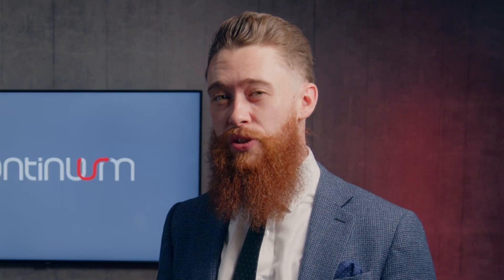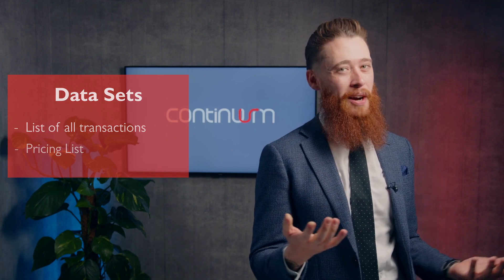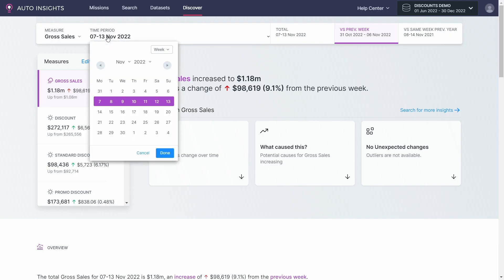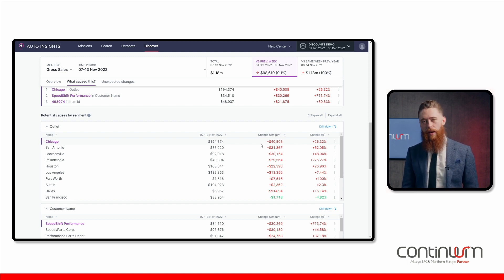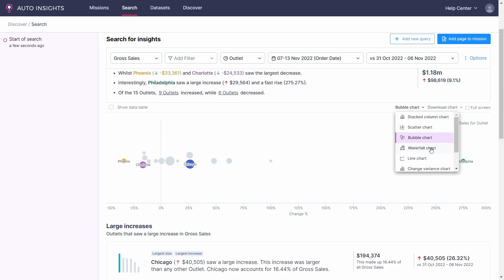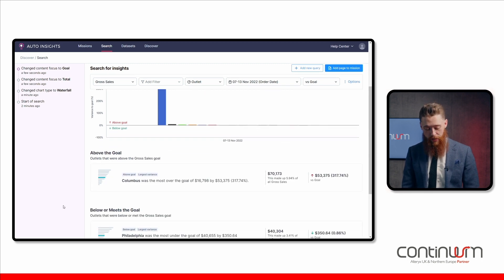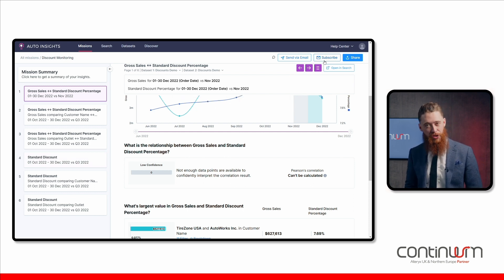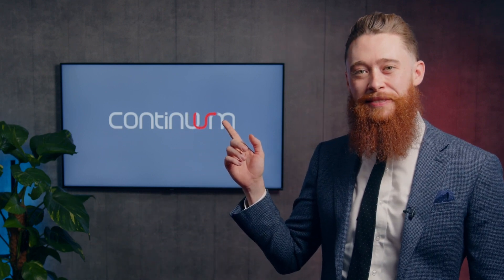Data Visualisation In Alteryx For Beginners | Continuum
Alteryx Auto Insights makes data visualisation and data monitoring easy so you can spot problems and trends, FAST.

and see how Alteryx makes Excel and Power BI data easier to work with and YOUR data fuss-free.

Watch as Ben shows us how Alteryx Auto Insights can spot discrepancies in invoicing and sales and present them to you in a highly visual way, that's easy to understand thanks to Natural Language Processing built onto Alteryx.

The key benefit of Alteryx Auto Insights as illustrated here, is its ability to automatically connect to data and provide critical insights in minutes without the need for manual configuration or specialised technical skills. This could be as simple as seeing which branch has sold which product, or as an effective discount monitoring software application. Alteryx Auto Insights simplifies the data visualisation process, turning complex data into insights that you can actually use to make business decisions. This automation and ease of use make it a powerful tool for businesses, allowing them to quickly understand and act on their data without getting bogged down in the technical details.

In this example using a fictional car dealership, we can visualise gross sales data vs standard discount percentages.

If you're watching this example of Alteryx auto insights, you already know that data visualisation is not only the best way to make your data come to life, but the best way to convey it to business owners stakeholders and your finance teams.

As Ben puts it, traditional data visualisation in the form of dashboards can be like trying to read a book with a magnifying glass: you're going to see some details, but you might miss the bigger picture. To fully understand complex data sources, your finance or data analytics teams need to be trained with specialist technical skills, and then perhaps spend hours making charts and graphs, and in the fast pace world of business where you need answers NOW - no one has got time for that.

The answer is Alteryx Auto Insights. If you're already aware of Alteryx's data connectivity, preparation and analytics capabilities, then you'll know one of the major downsides of Alteryx was its data visualisation capabilities. Not anymore! With the latest Alteryx update, you now have access to Alteryx Auto Insights, which is a cloud-based service that's designed to allow you to connect to your data and automatically get critical insights in minutes. It's an easy-to-use discount monitoring software program if you set it up the way you want to!

In this Alteryx Auto Insights tutorial, Ben shows us how to associate a discounts, using data from two data sets, including a list of all the transactions such as when, where, who, what, how much, but most importantly gross sales, i.e., what we were charged, and the discount that we received. This is where Alteryx Auto Insights comes in.

Timestamps for the benefits of Alteryx Auto Insights:

0:00 What are ALteryx Auto insights?
1:15 Auto insights in Alteryx demo
6:05 Alteryx Auto Insights advanced analytics